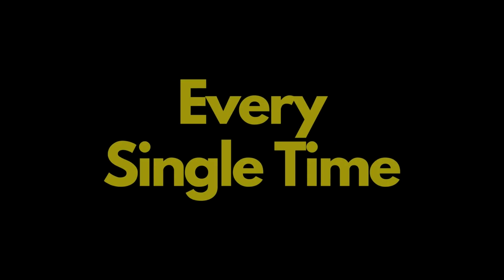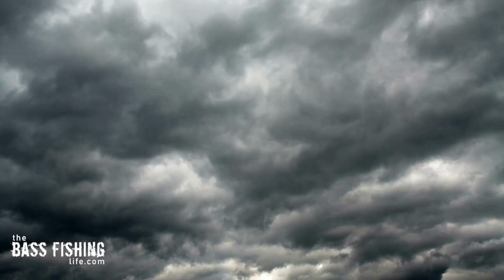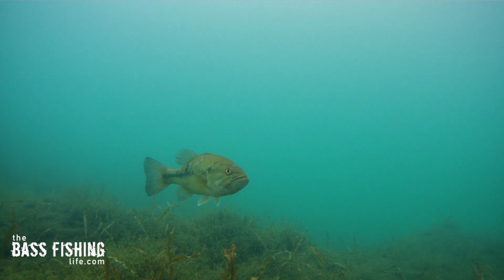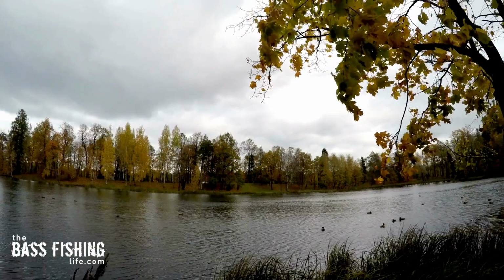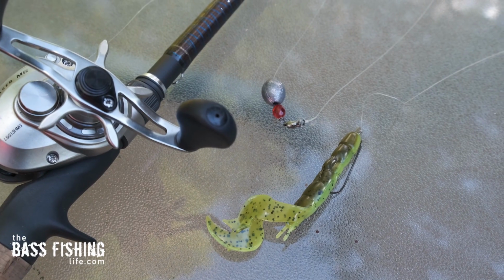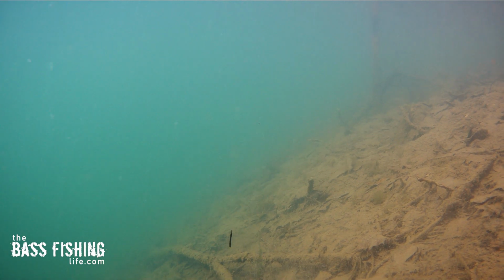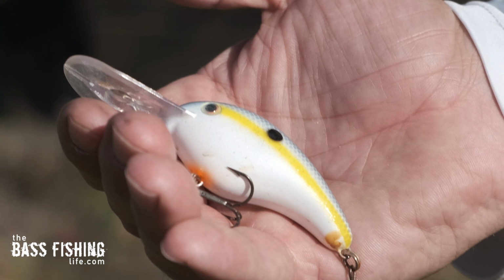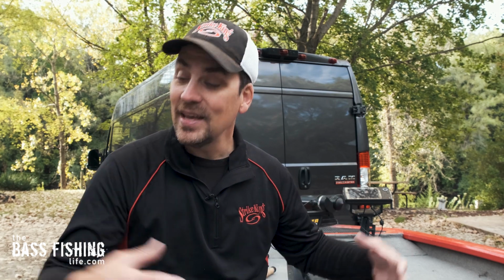The FACTOR That Drives Where to Start in the Water Column | Bass Fishing Tips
This simple approach to bass fishing the water column will help get you in the right area quickly. Links to some of my favorite lures are listed below.

It helps me to keep producing free content. Thank you!

Try out the amazing Fishbrain App. Access Navionics Maps and more with the Pro version.